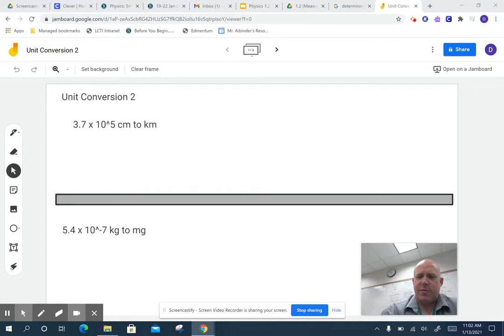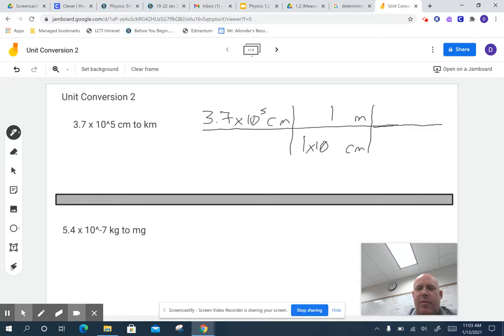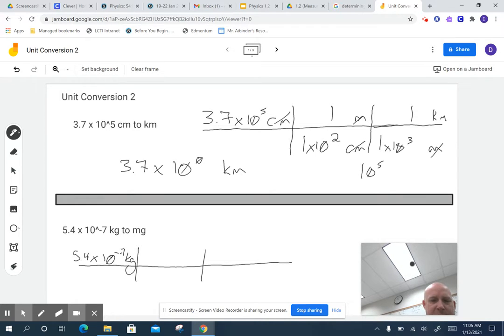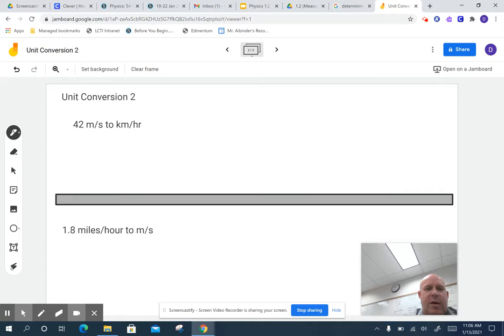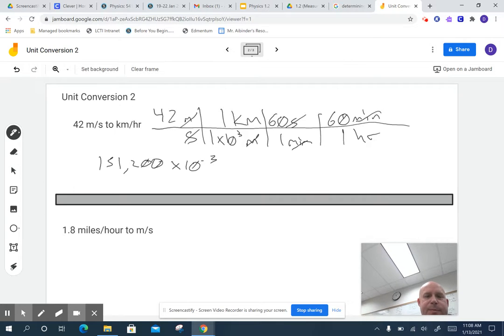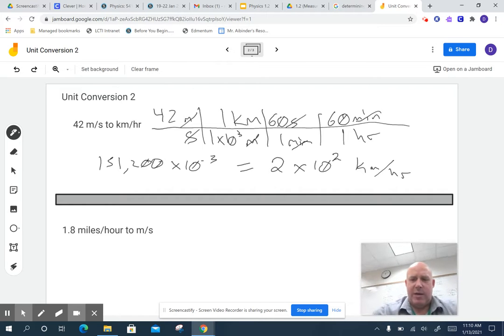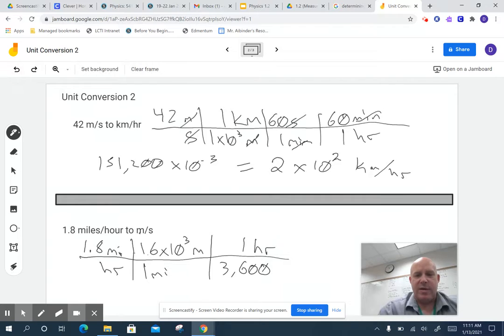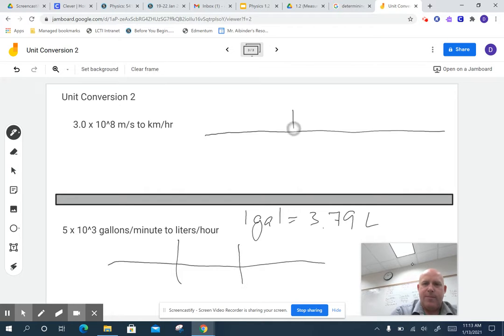Unit Conversion 2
Converting two base units.